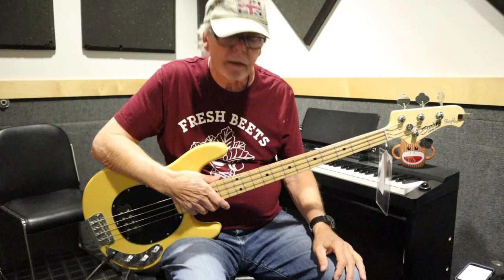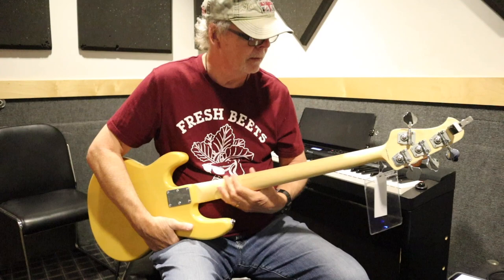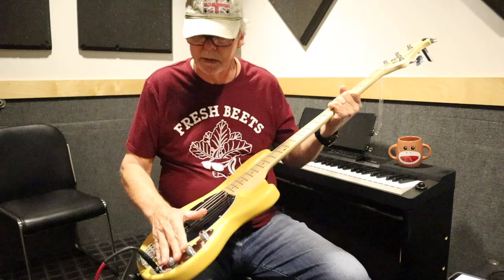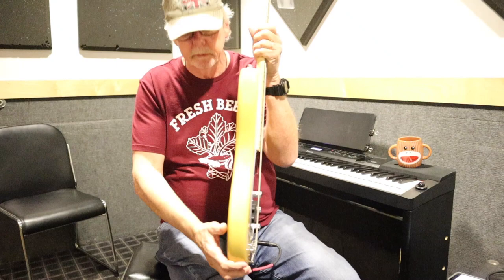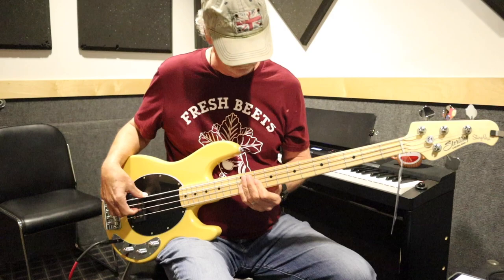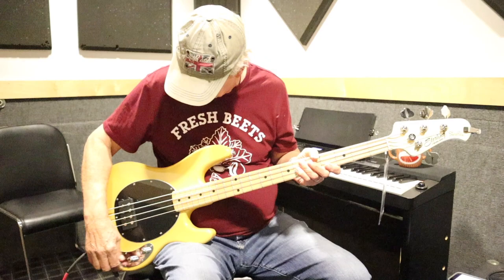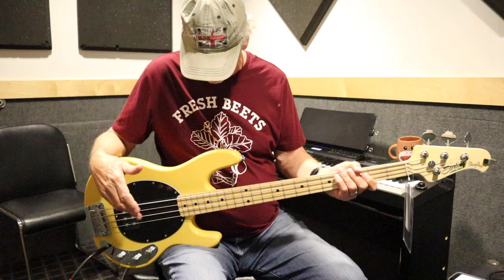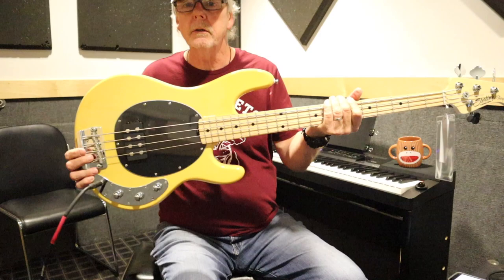Best five hundred dollar bass I've ever played!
Review of the Sterling Ray 24 classic bass